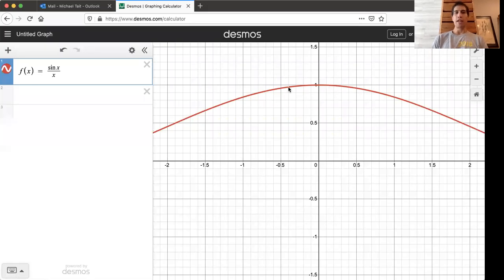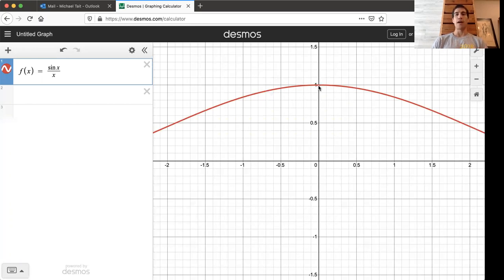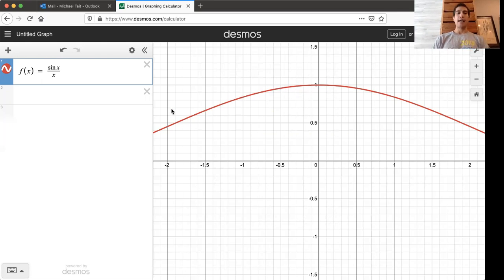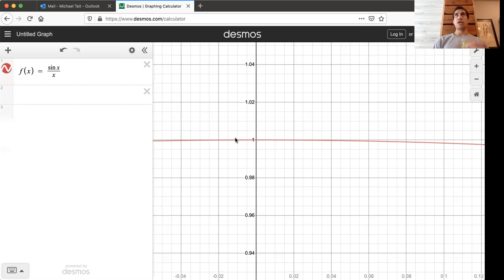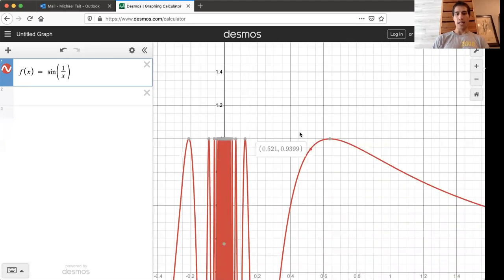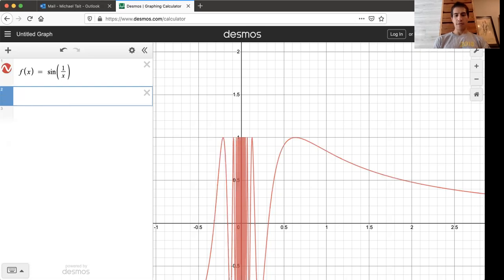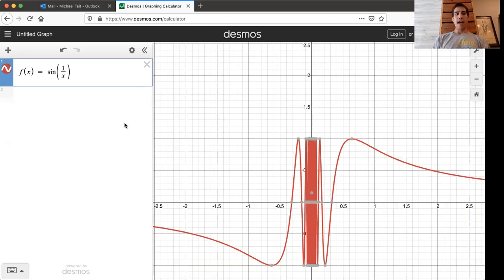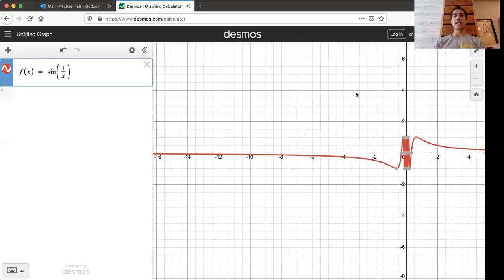limits with sin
1.7 video 3: 2 limits involving sin